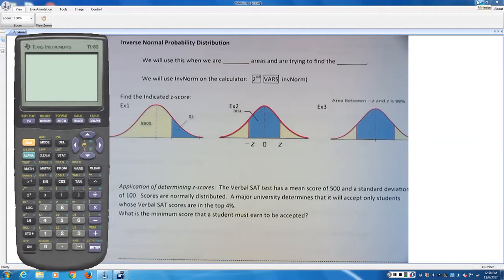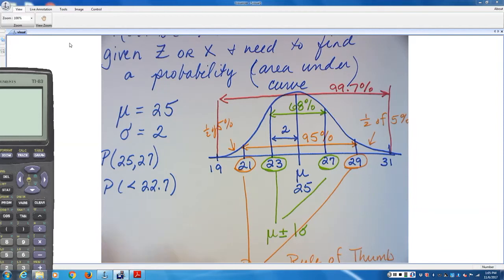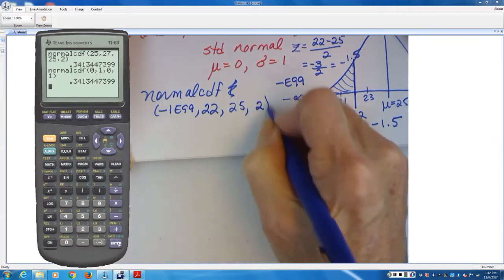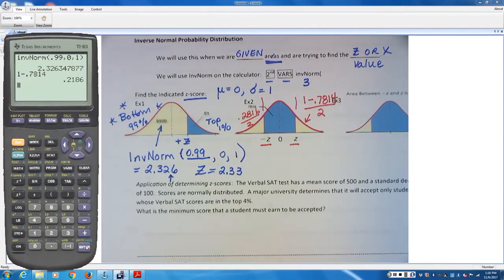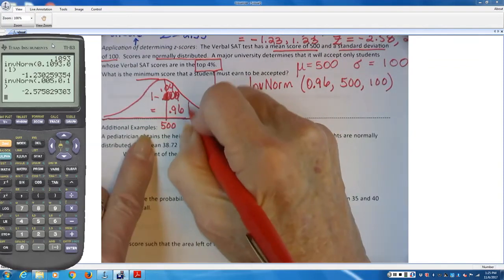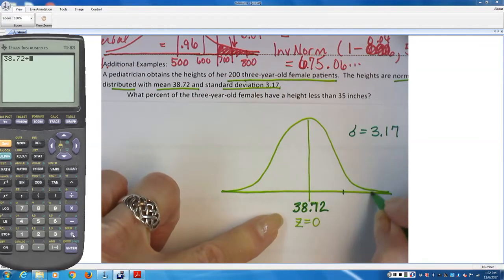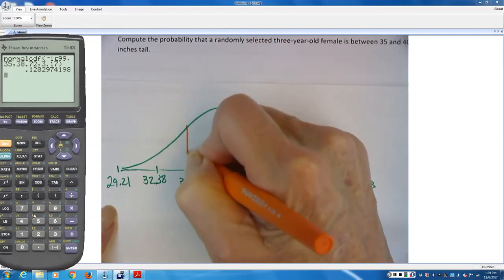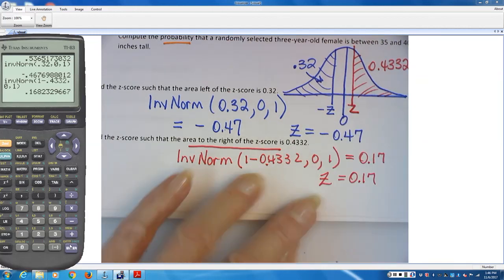1530 Ch 6 Inverse Normal